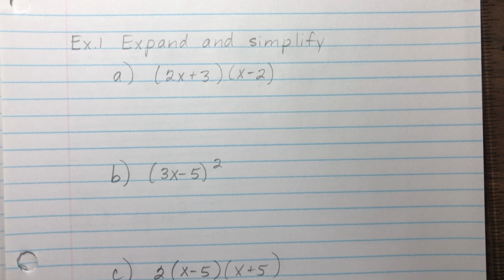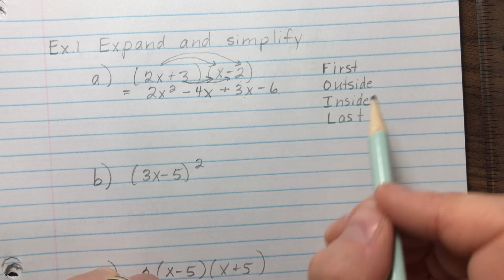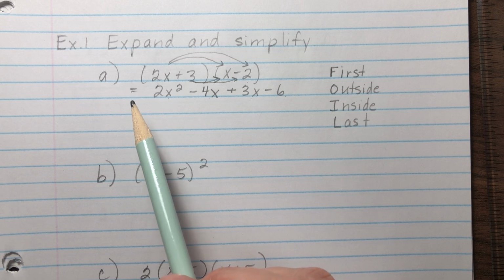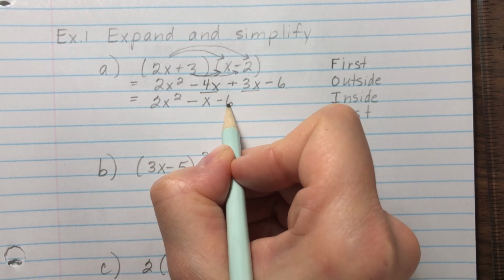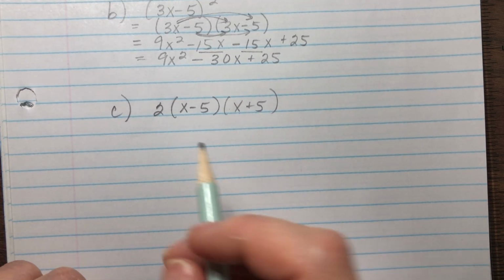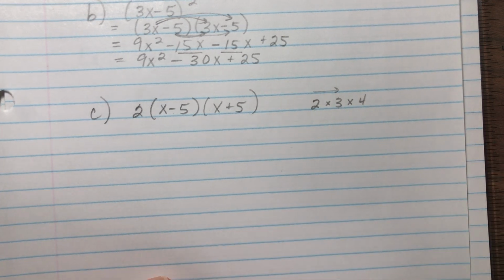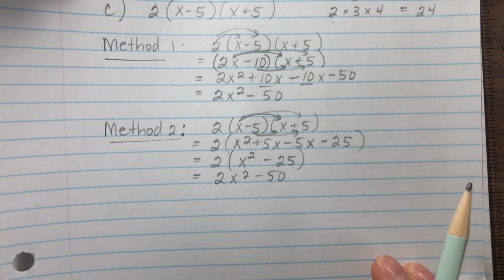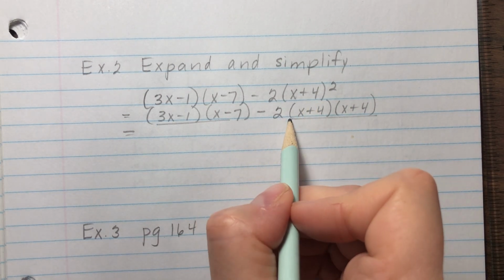Section 3.4 Video 1 (MPM2D)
Learn to expand quadratic expressions.